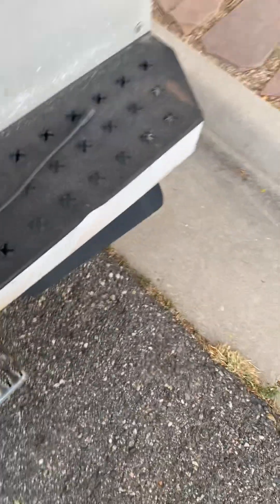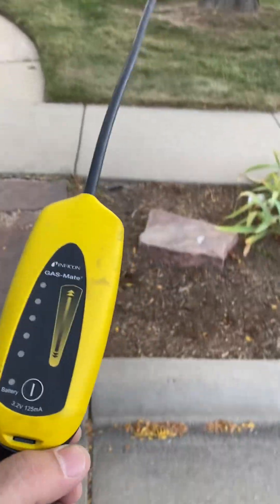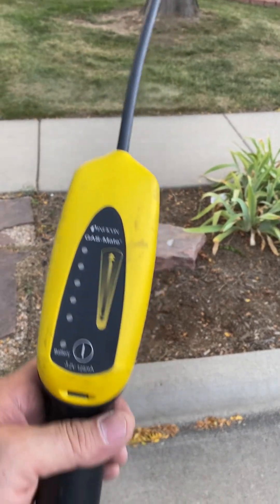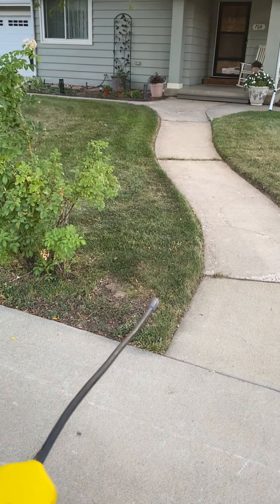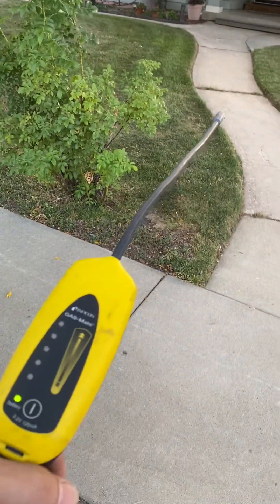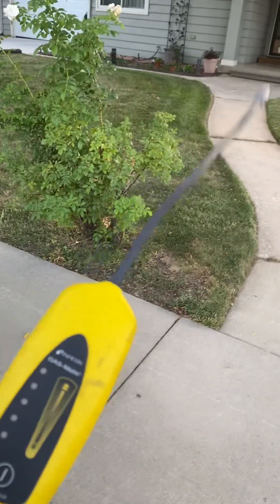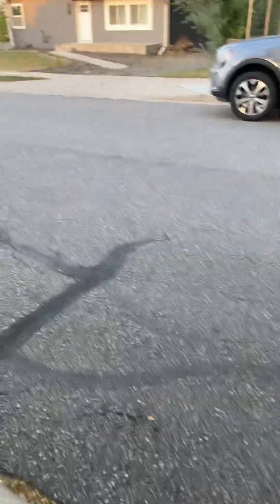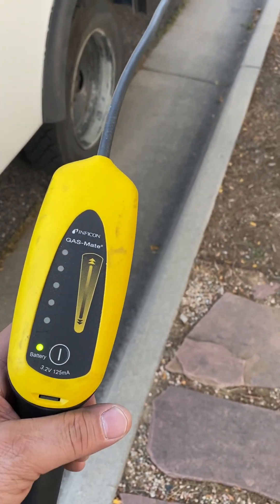Air Testing Equipment